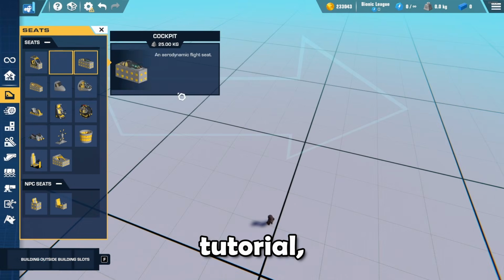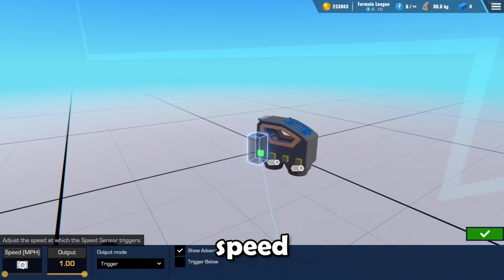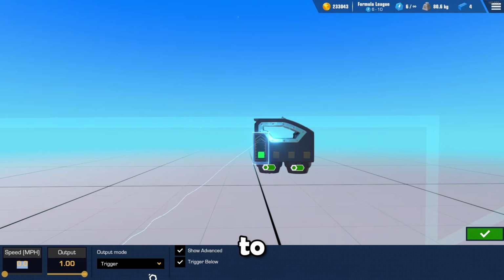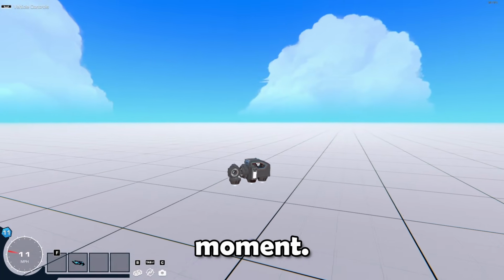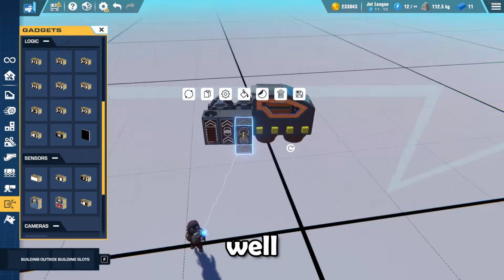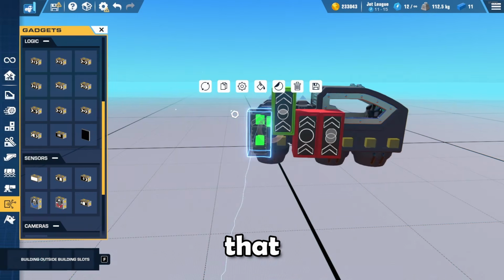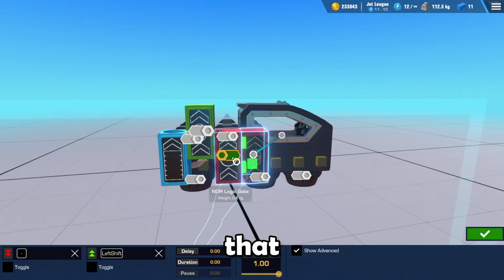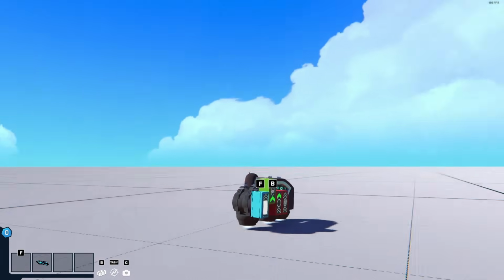How to Hover with just 1 Block!!! | Trailmakers Tutorial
This is A FULL tutorial on how to hover in trailmakers, its a super simple tutorial and easy to make, I hope you enjoy this video, share it to a friend and subscribe so we can hit 10K subscribers!

We are making a great community and I love speaking to everyone!

V I D E O S  TO  W A T C H  N E X T:

Description to promote trailmakers found in "Scrapman"s Description.